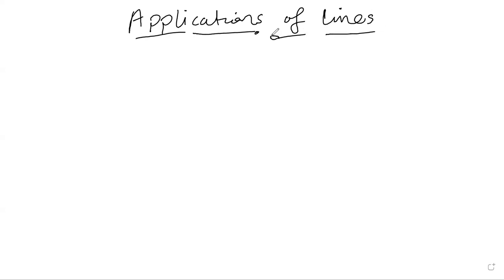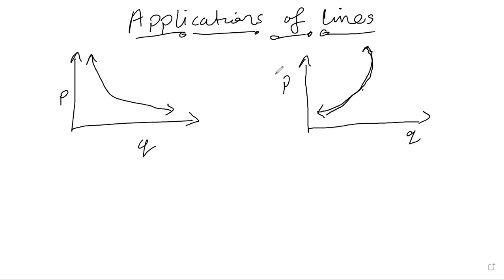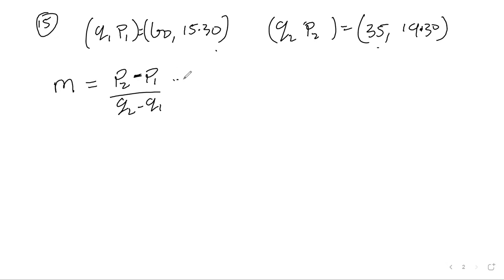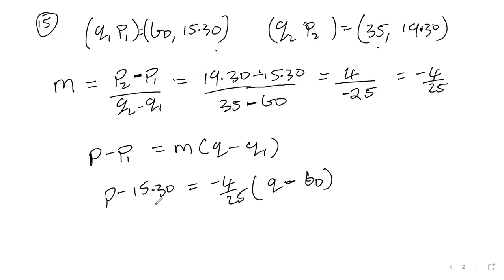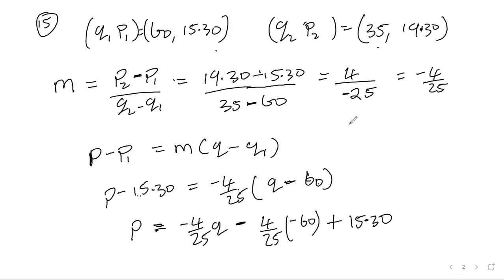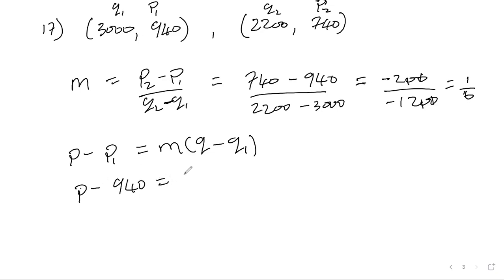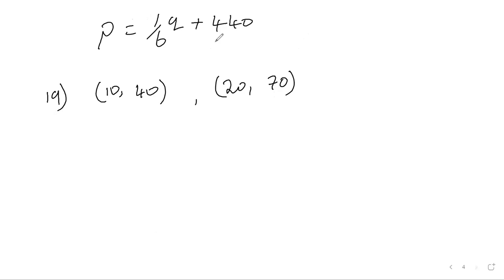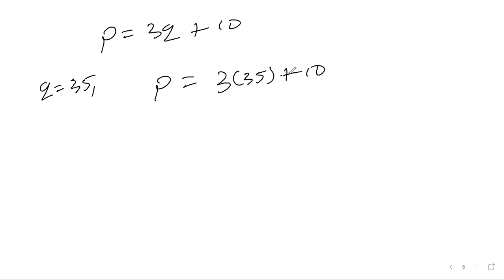eMath88- section 3.2 Applications of linear functions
Applications of linear functions to finding demand and supply functions.